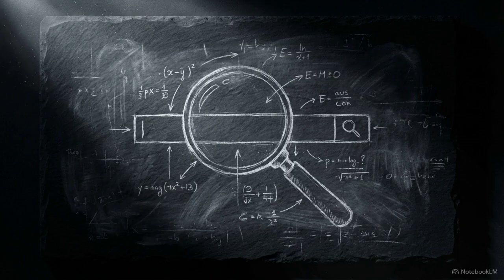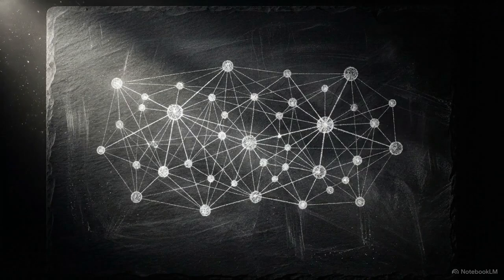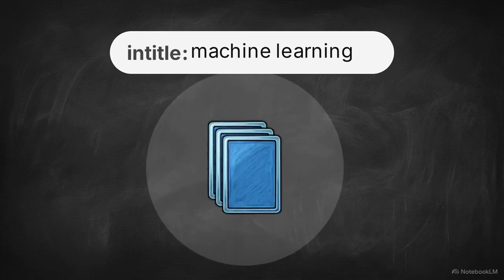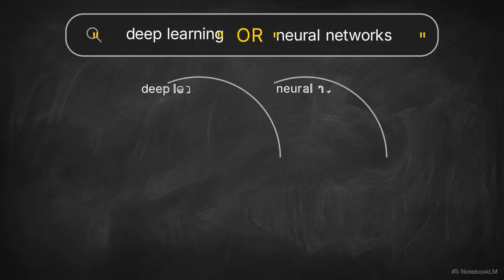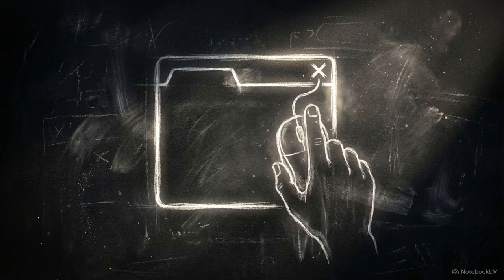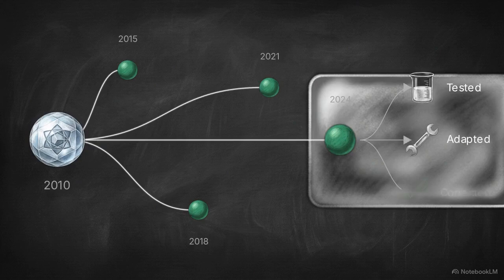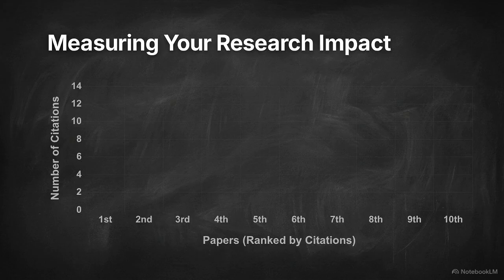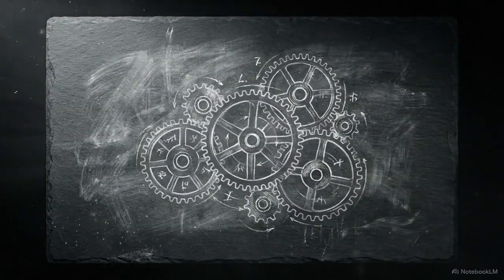Mastering Google Scholar: The Academic Researcher's Secret Playbook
Unlock the full potential of Google Scholar and transform the way you research! 🎓 In this comprehensive guide, we walk you step-by-step through the most effective search strategies, advanced tips, and essential features that every student, researcher, and academic should know. Learn how to find high-quality scholarly articles, refine your literature searches, track citations, and access more relevant papers with ease. Perfect for literature reviews, thesis work, academic writing, and professional research. Ready to level up your research workflow? Let’s dive in! 🔍📚

Timestamps:
00:00 — Introduction
00:30 — What is Google Scholar
01:45 — Basic search strategies
03:20 — Advanced filters & search operators
05:10 — Citation tracking & alerts
07:00 — Expert tips to work smarter